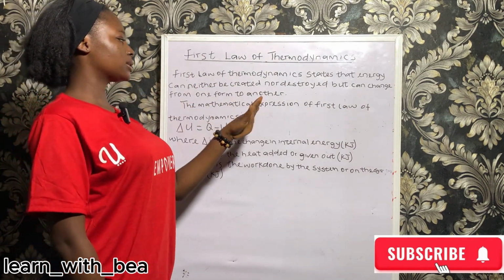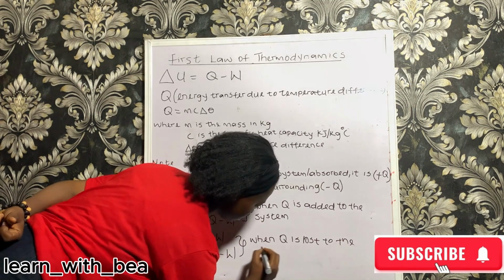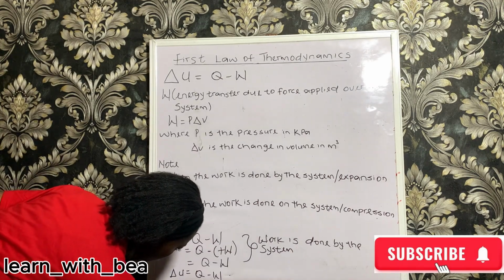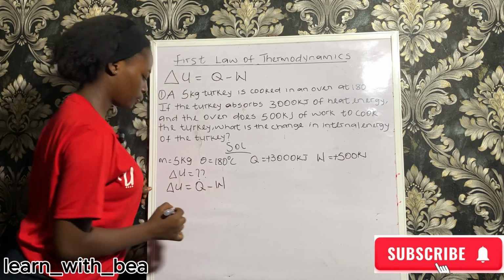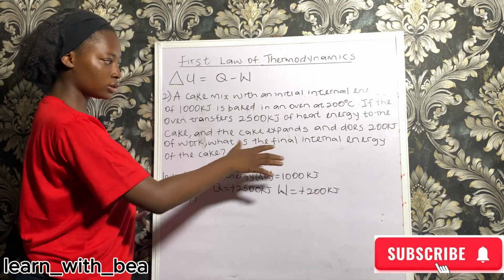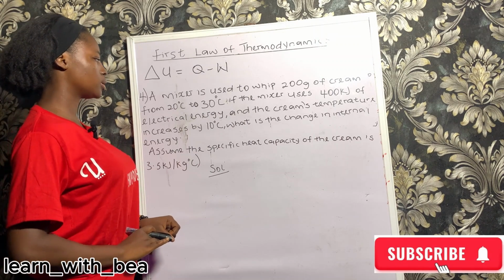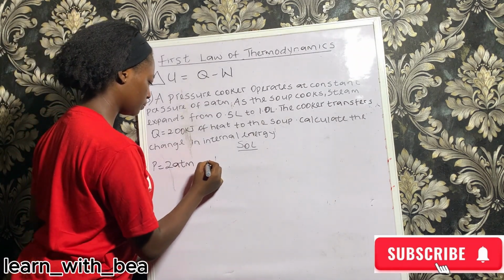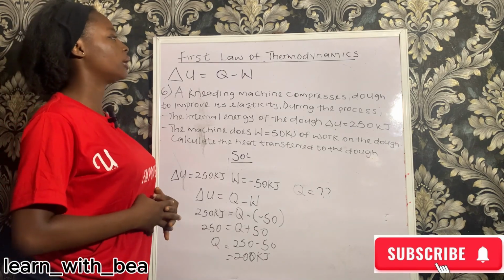First Law of Thermodynamics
Calculations related to first law of thermodynamics